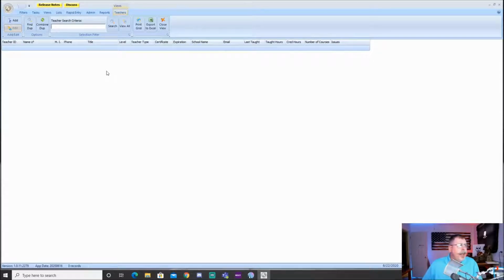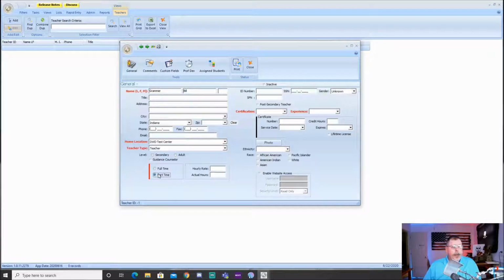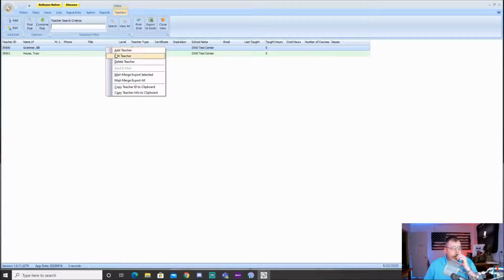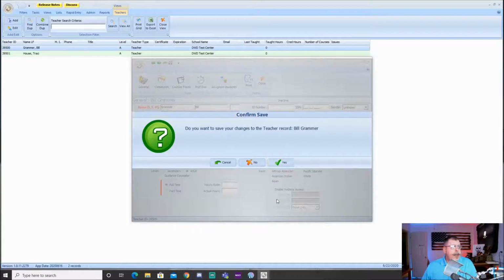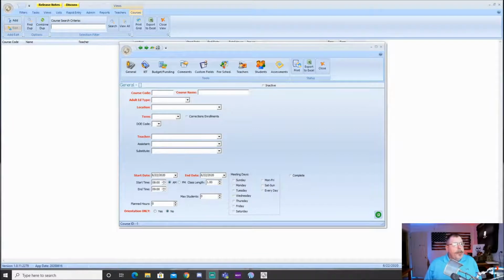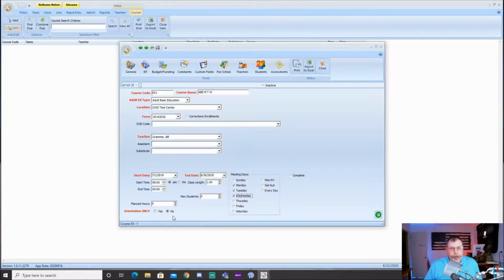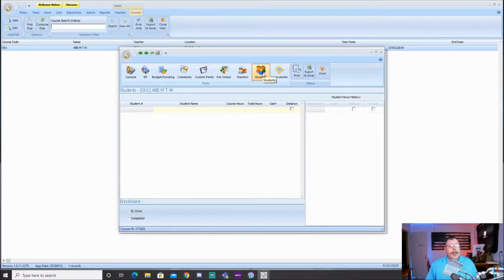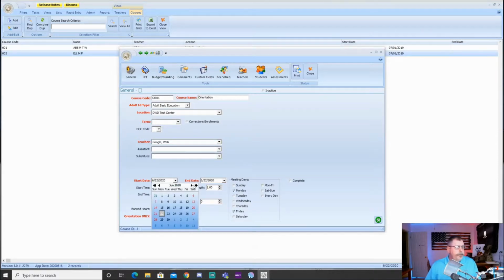Inters Training Teachers and Courses